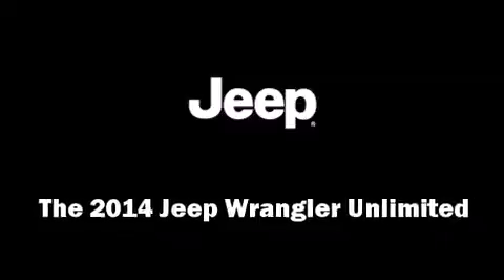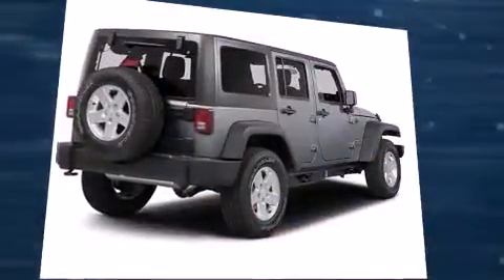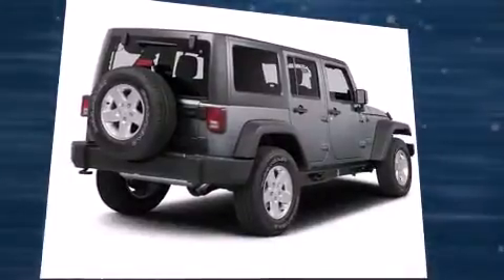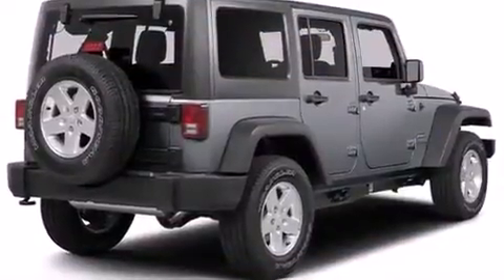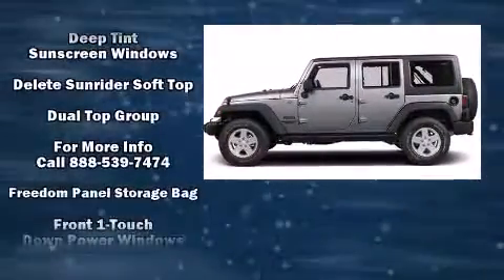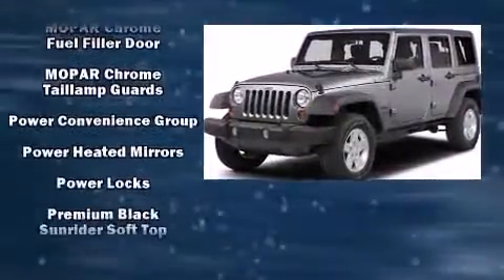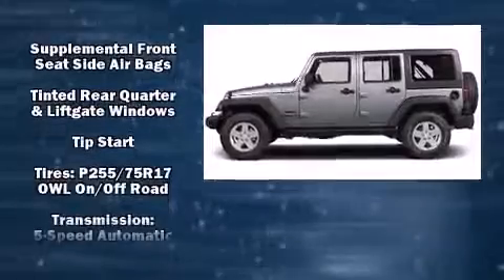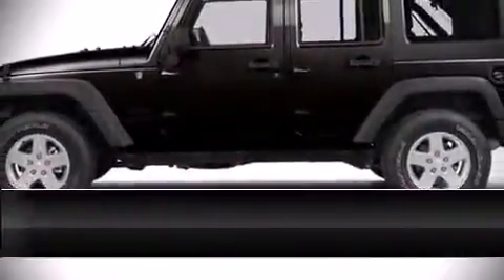2014 Jeep Wrangler Unlimited Sport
Treat yourself to a test drive in the 2014 Jeep Wrangler Unlimited. A 3.6 liter V-6 engine pairs with a sophisticated 5 speed automatic transmission, and for added security, dynamic Stability Control supplements the drivetrain. Four wheel drive allows you to go places you've only imagined. Jeep prioritized comfort and style by including: a rear window wiper, a trip computer, front bucket seats, front fog lights, tilt steering wheel, skid plates, and cruise control. Jeep ensures the safety and security of its passengers with equipment such as: dual front impact airbags with occupant sensing airbag, front SIDE impact airbags, traction control, ignition disabling, and 4 wheel disc brakes with ABS. Brake assist technology provides extra pressure when applying the brakes. We have the vehicle you've been searching for at a price you can afford. Stop by our dealership or give us a call for more information.